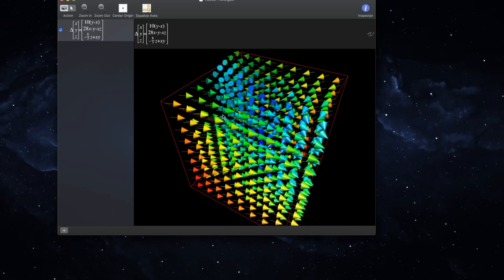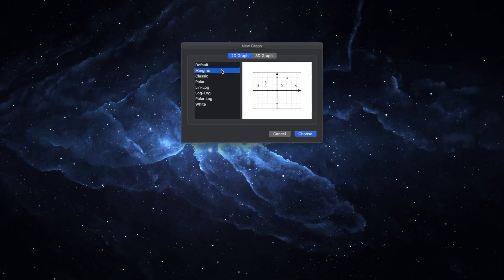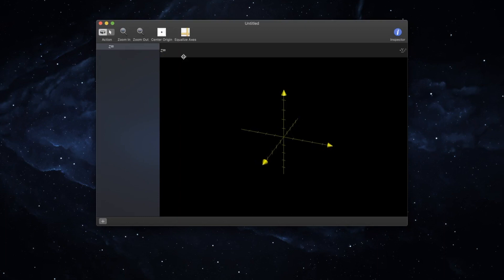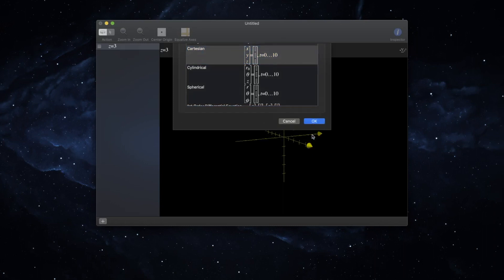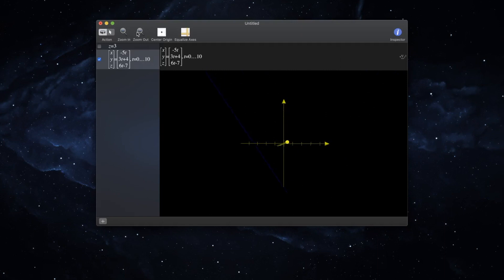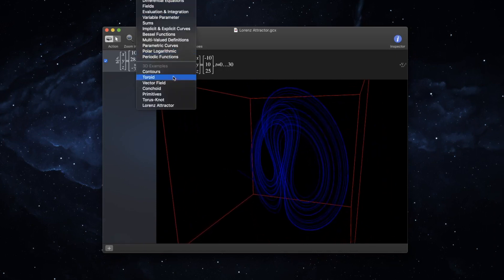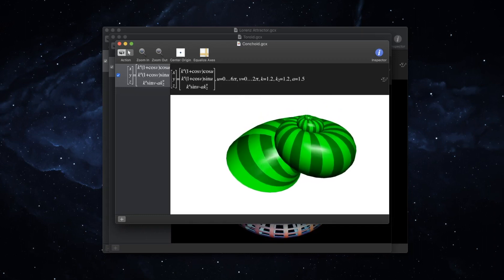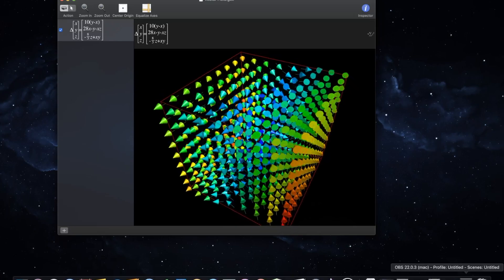Quick Tip: Grapher for Mac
(Currently Forwards You to this channel)

The Grapher App is a tool native to all Macs. Apple's Documentation is not the best for this tool. However, that does not mean that it is not a powerful tool! I use it for all of my calculus homework to get a sense of what is actually going on. Best of all its already on your Mac and you don't need to buy or install anything! I will be using this application in the future as a visual aid for my math videos! I will also make a video for alternative programs for my non-Mac users!